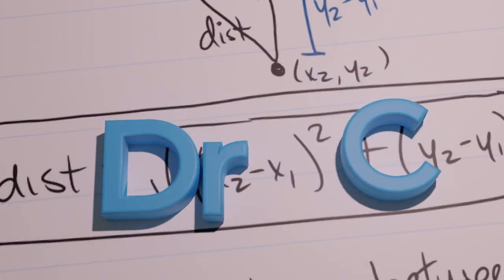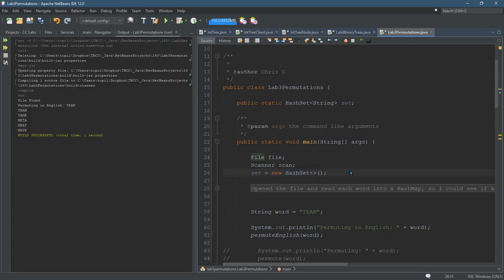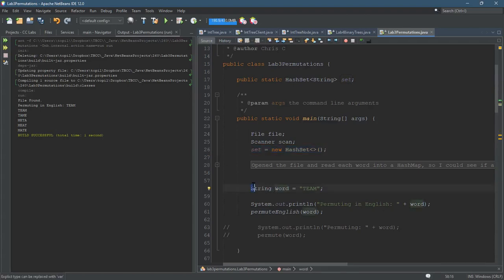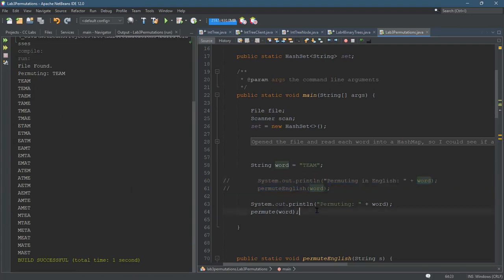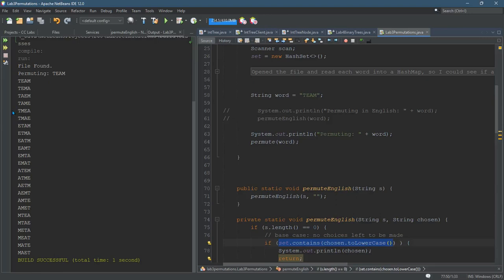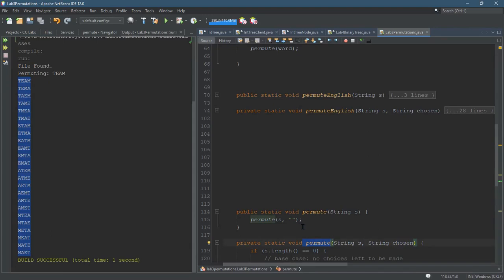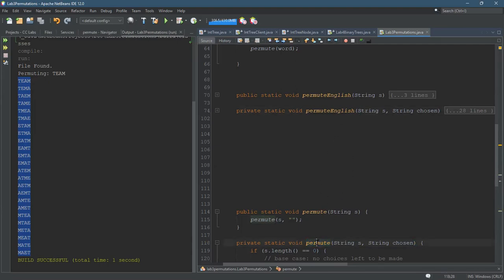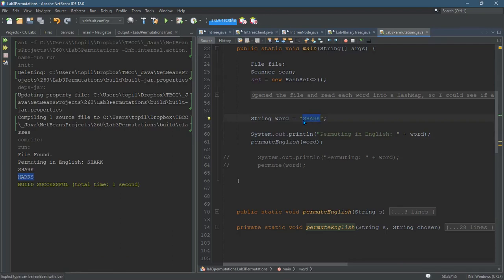CS260 = Lab 3 = Permuting Words